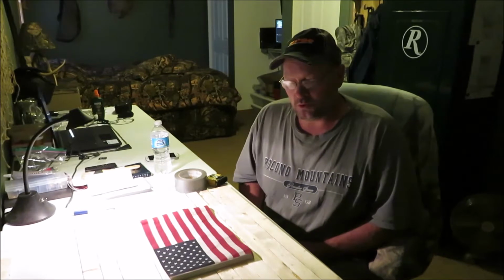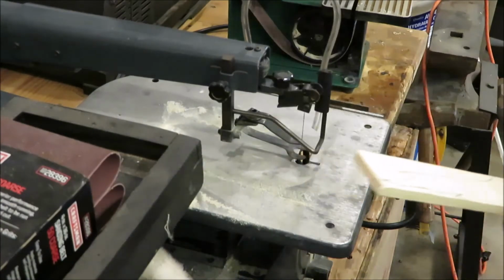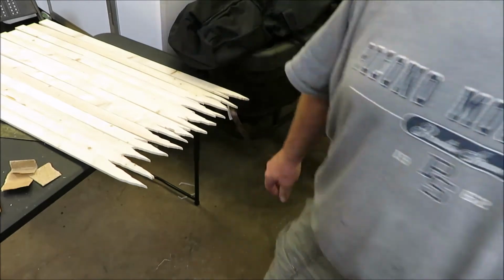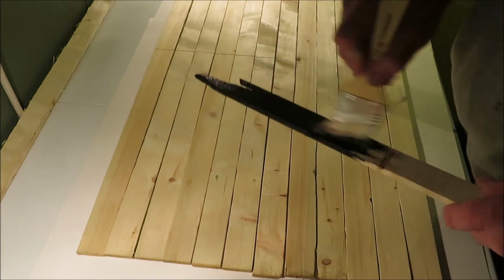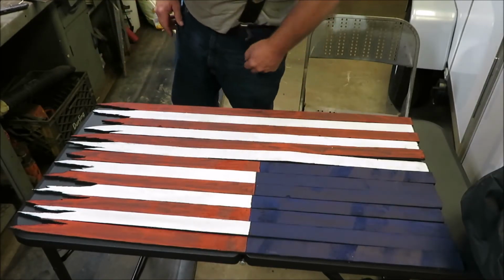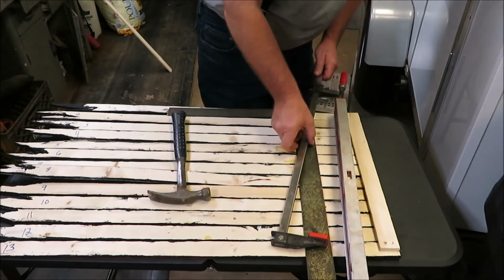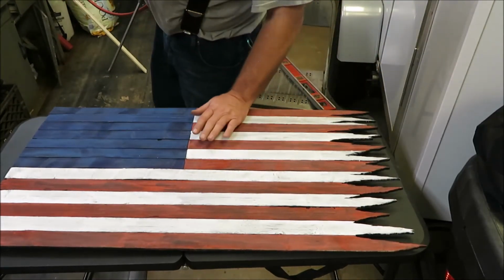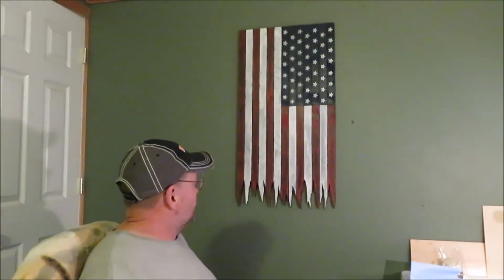American flag craft project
In this video we will build the American Flag craft.

Liquid Nails